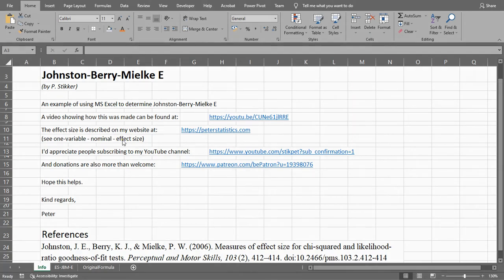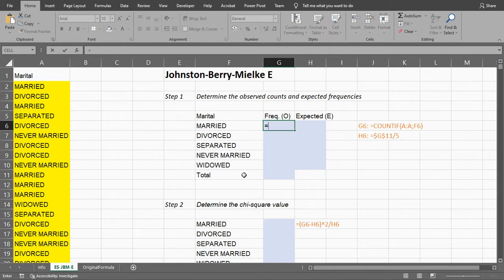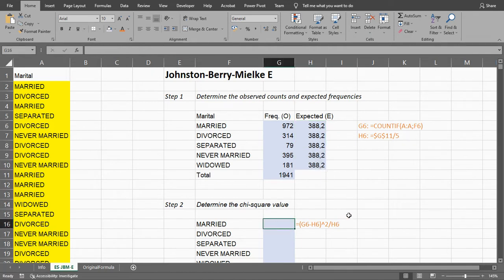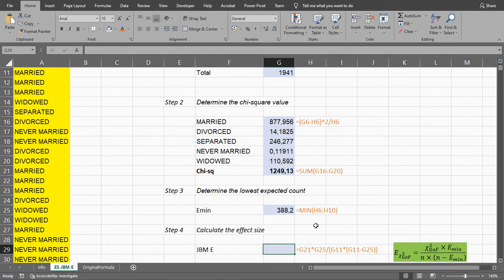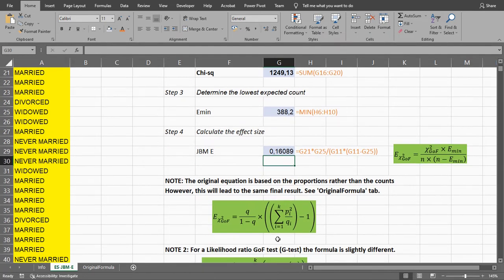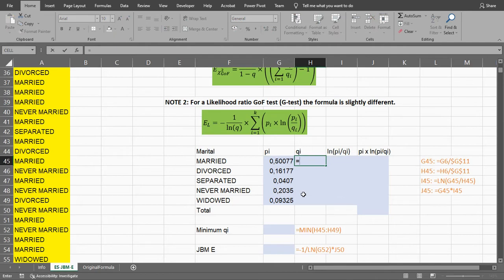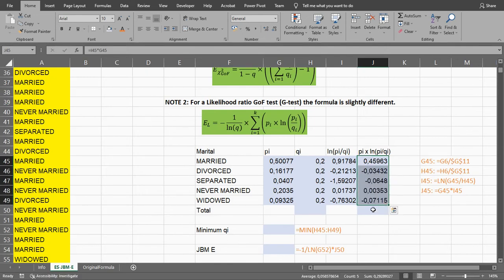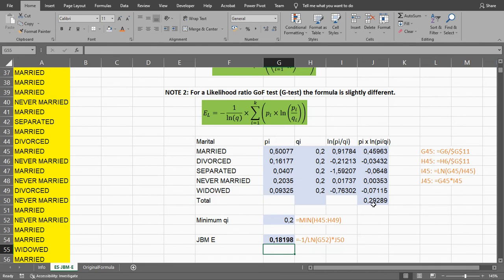Excel - Johnston-Berry-Mielke E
Tutorial on creating calculating Johnston-Berry-Mielke E with Excel.